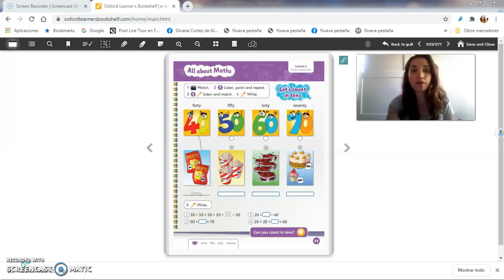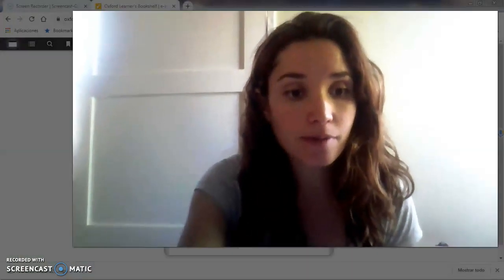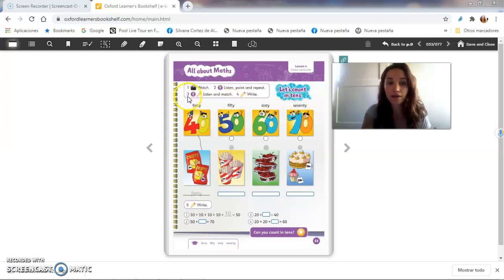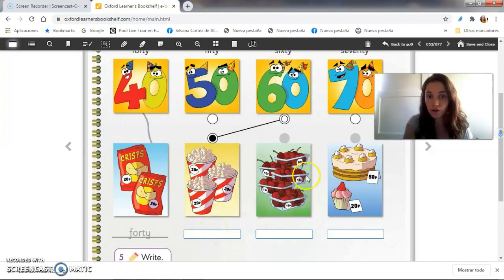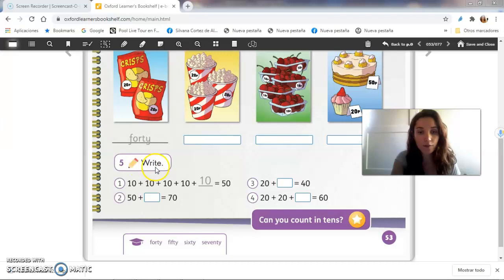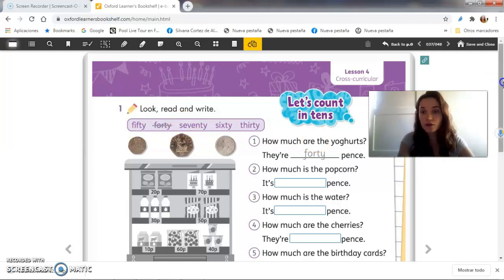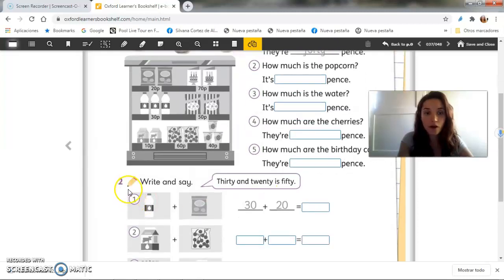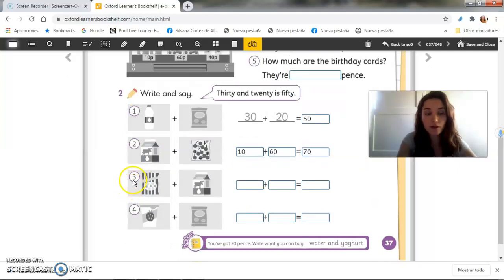Lesson 4 - Unit 5